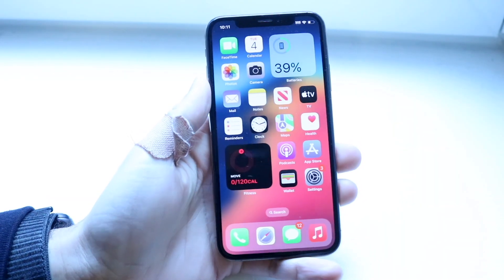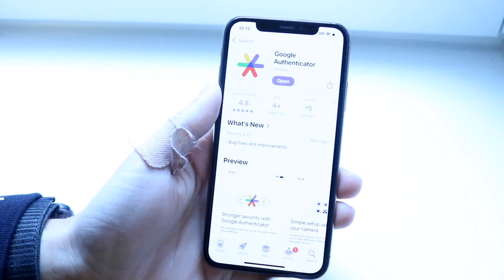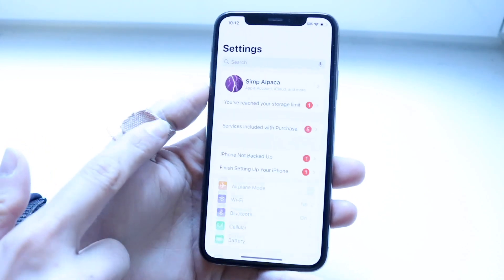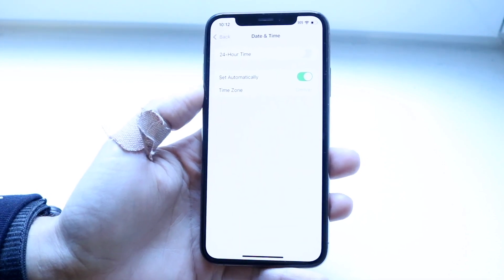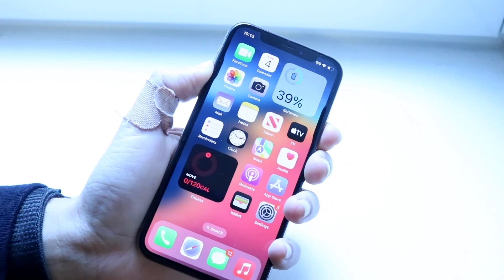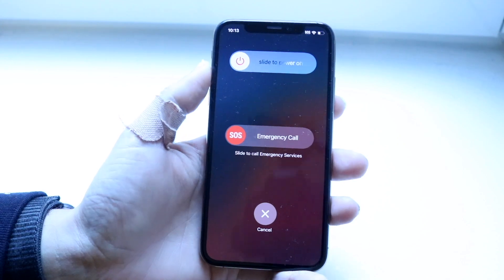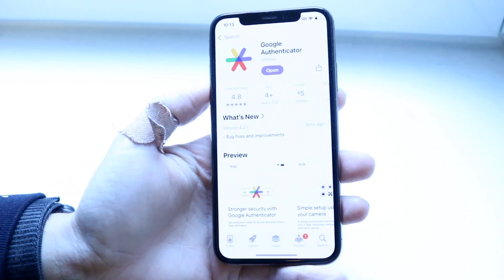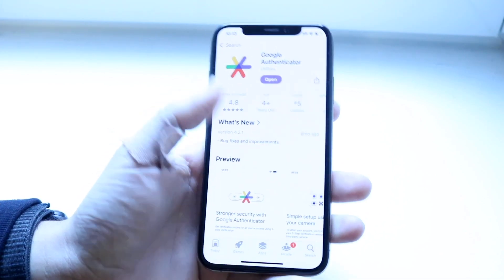How To FIX Google Authenticator Not Working! (2025)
Here is exactly How To FIX Google Authenticator Not Working! (2025)